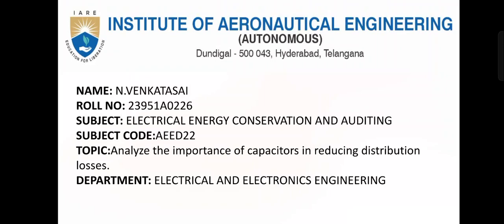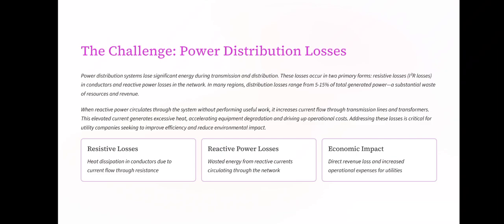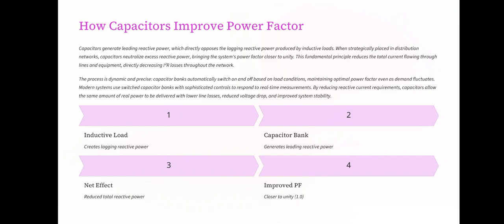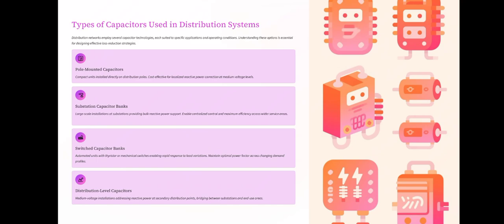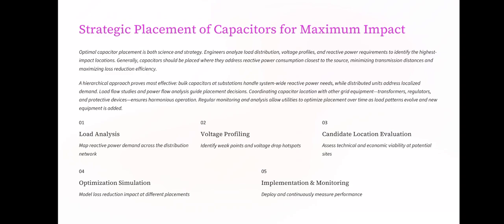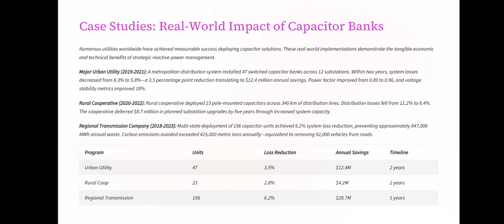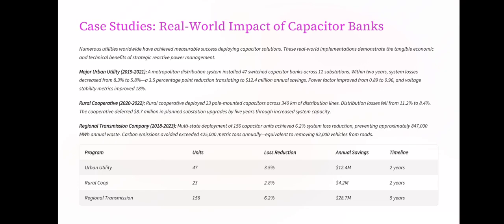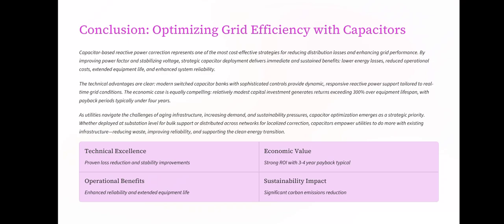EECA AAT-2 (CONCEPT VEDIO)